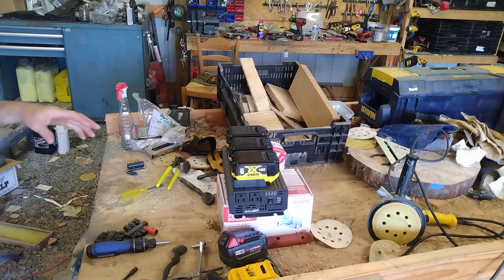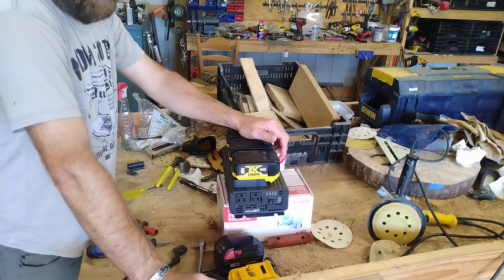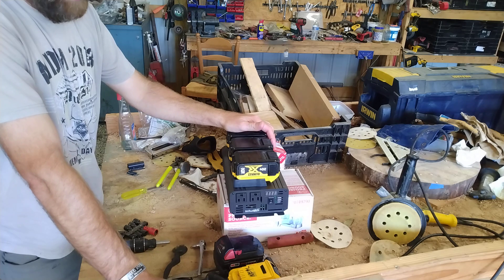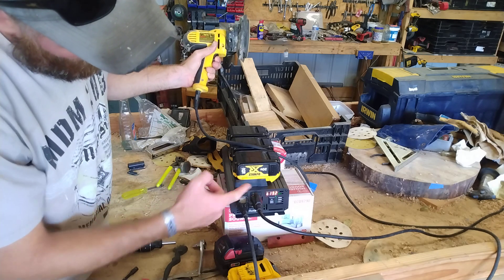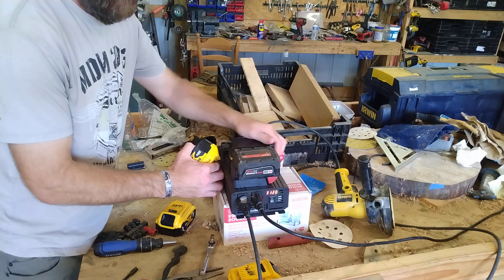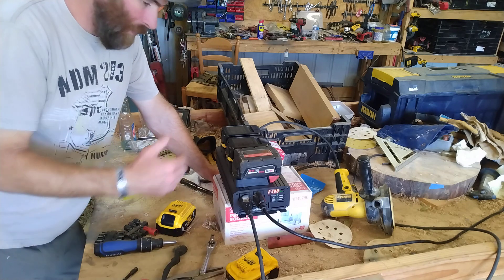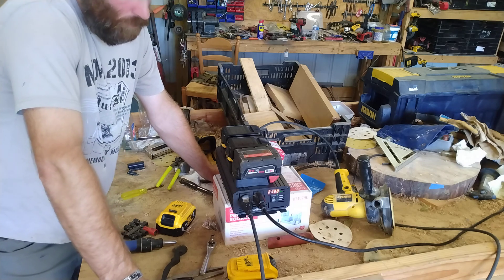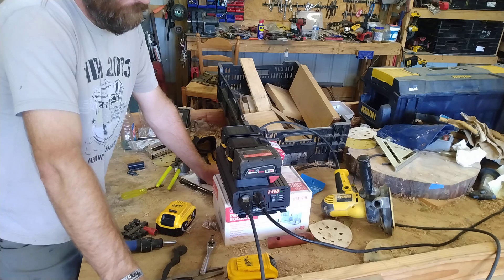Millertech DeWalt battery powered inverter.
Runs on both DeWalt 20V and Milwaukee 18V batteries.  Produces a pure sine wave that's laptop and smartphone safe.